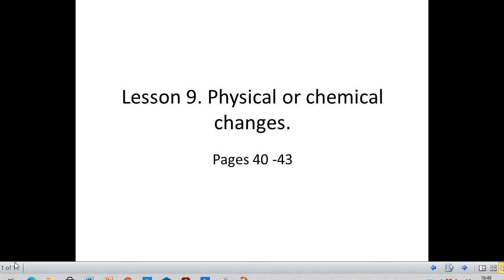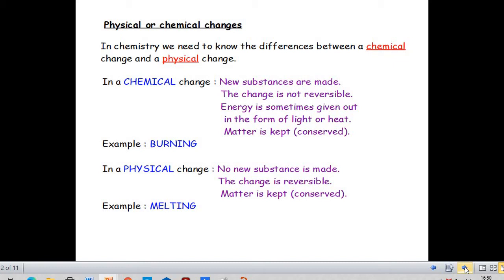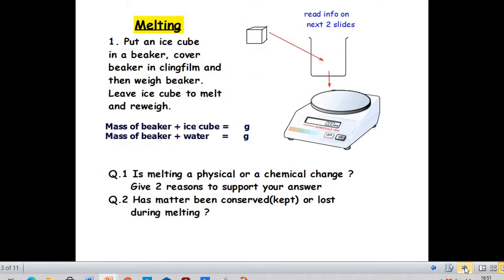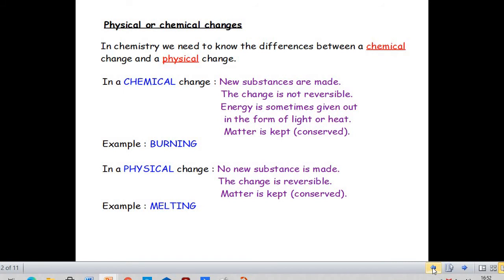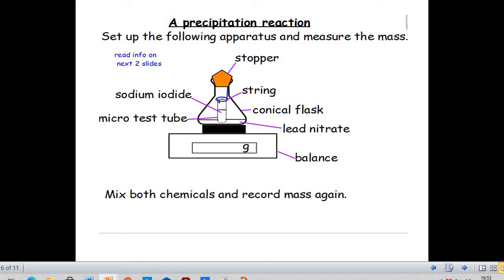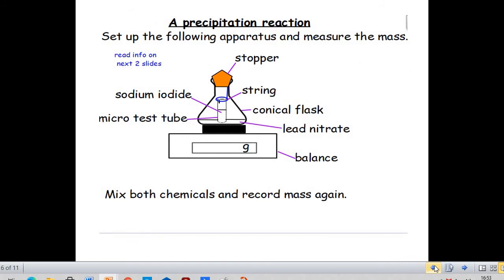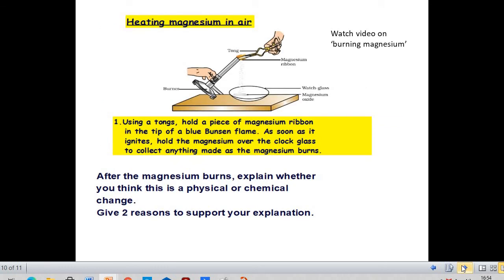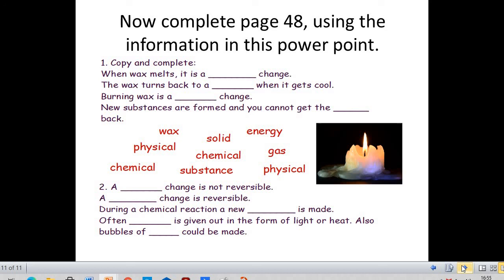Science Chemistry Year 9 Does it matter lesson 9 physical and chemical changes